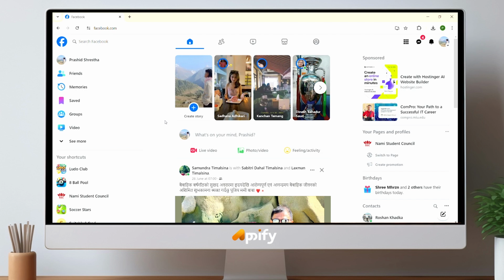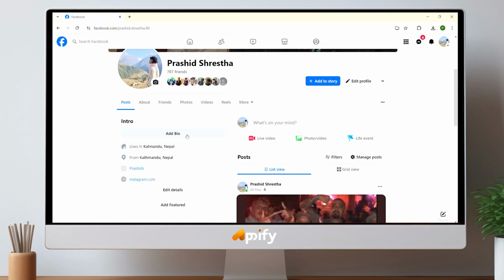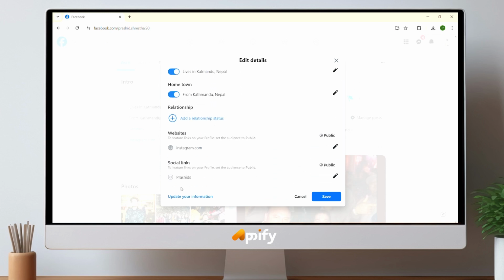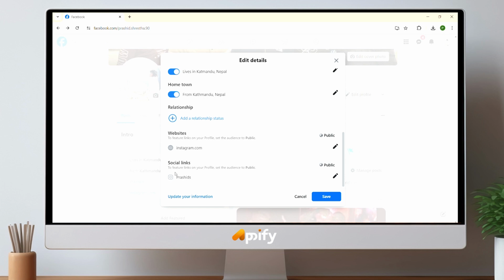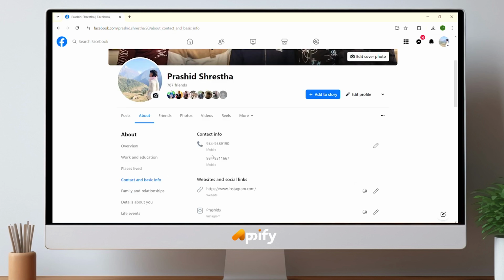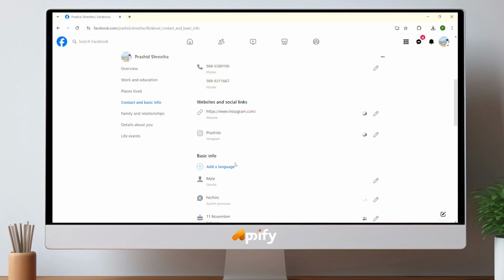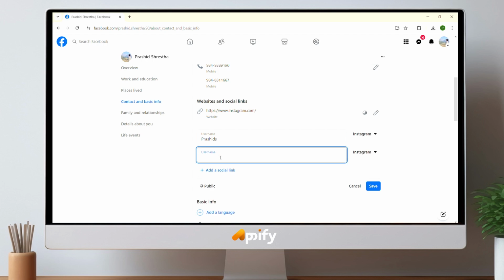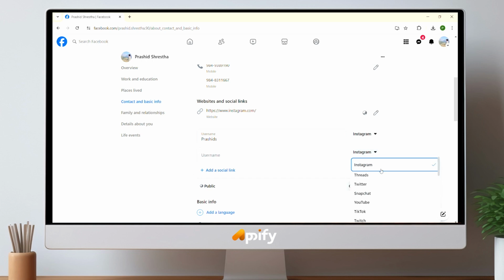How to Add Instagram Link to Facebook (2024)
Learn how to easily add your Instagram link to your Facebook and increase your social media reach. Quick and simple tutorial to help you connect with more followers.